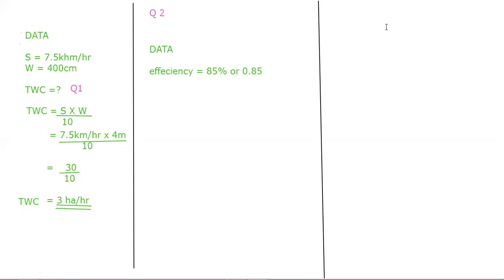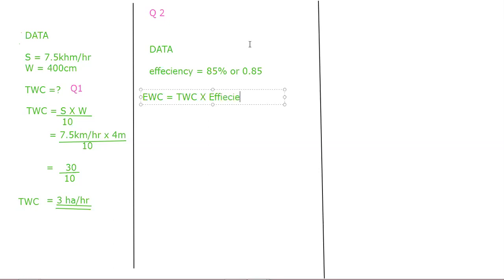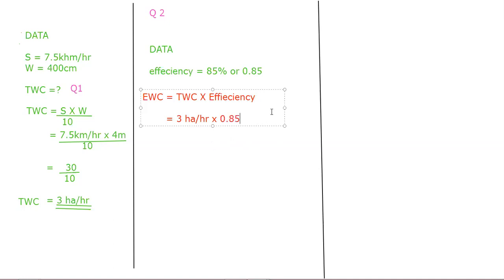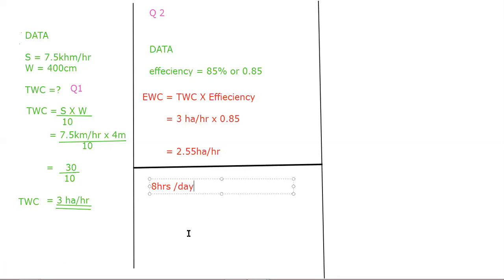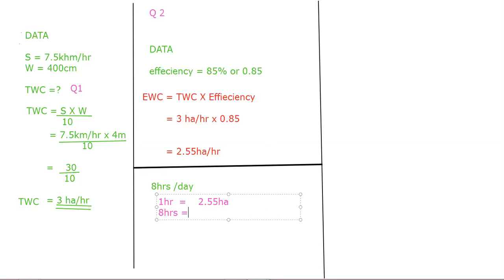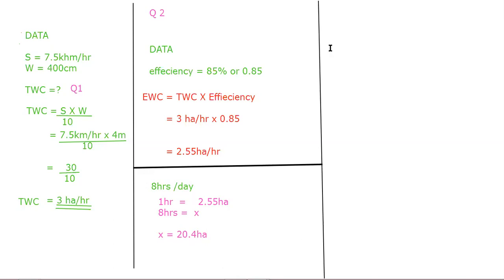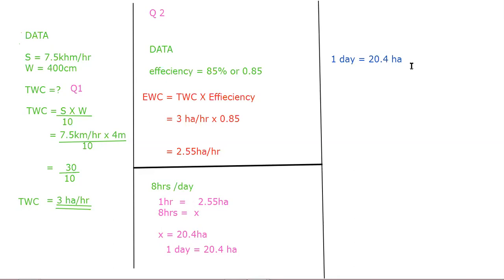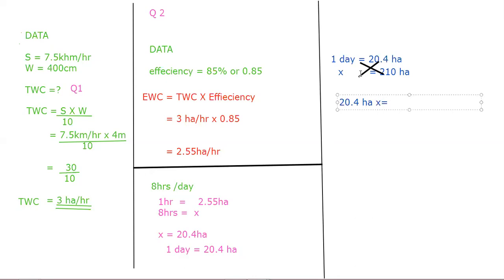Theoretical work capacity(1)